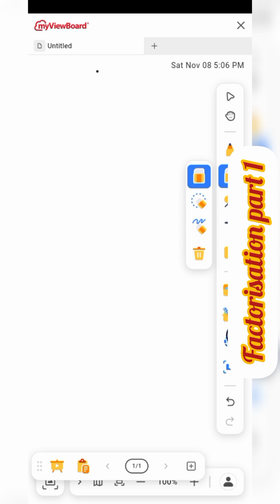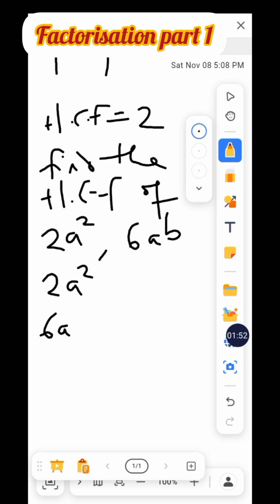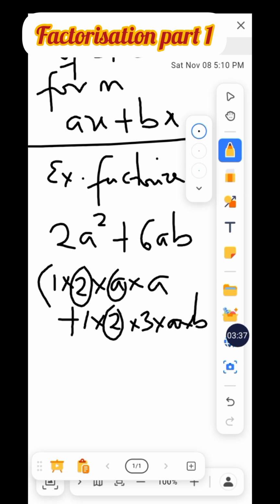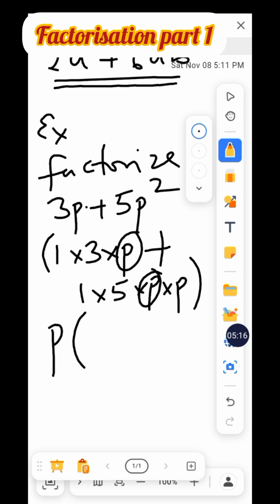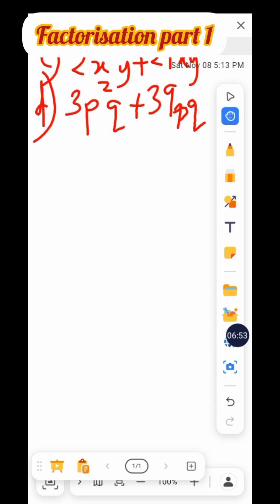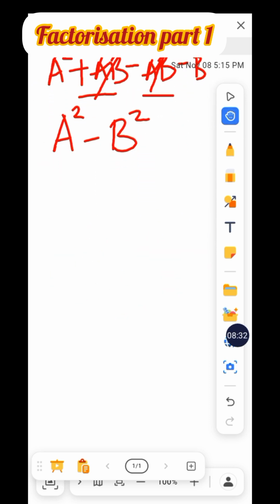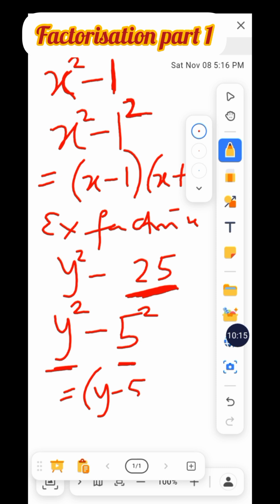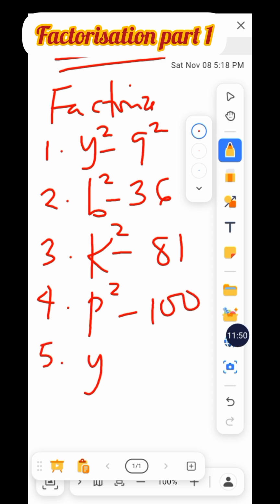Factorization of binomial and factorization involving difference of two squares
This video explains factorization of binomial with exercises and factorization involving difference of two squares with exercises at the end